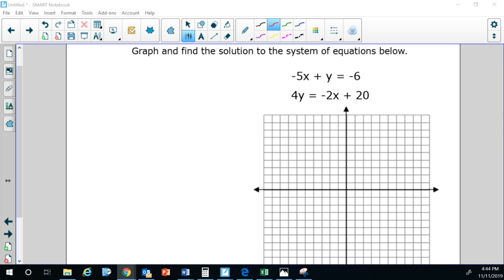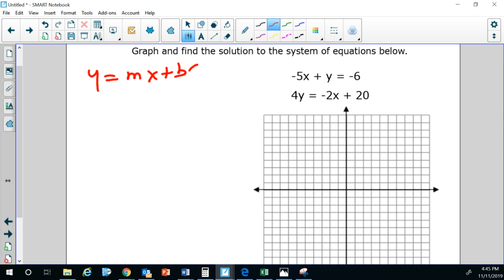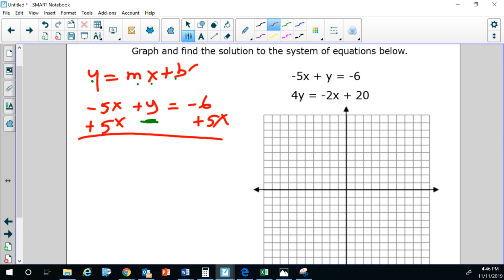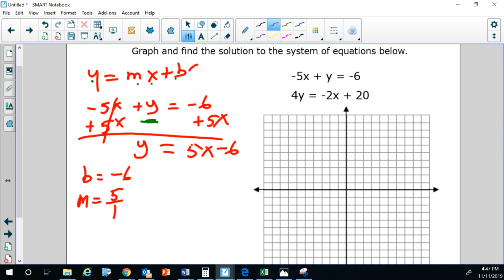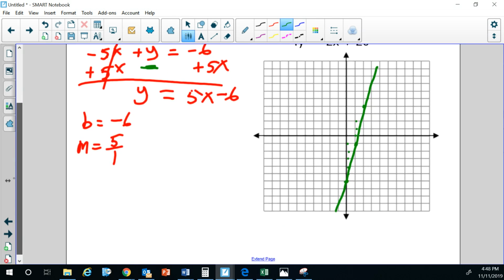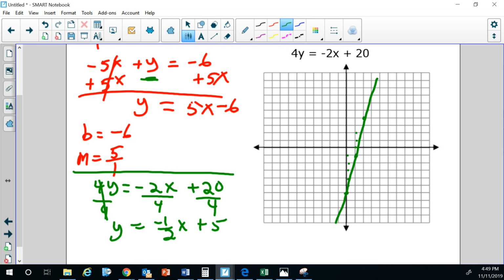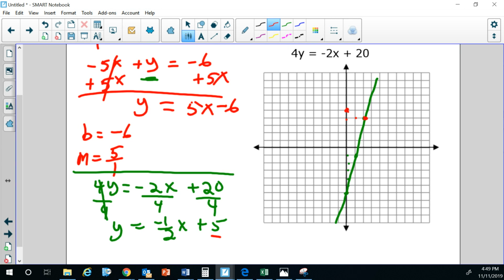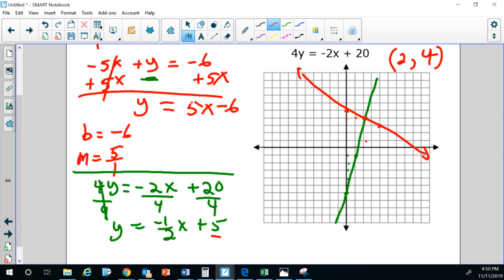Untitled: Nov 11, 2019 4:50 PM